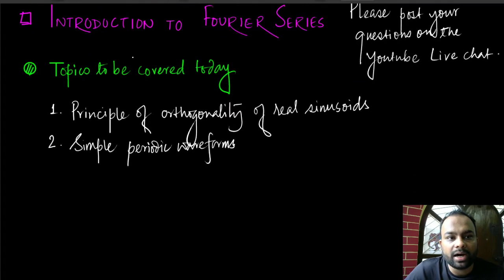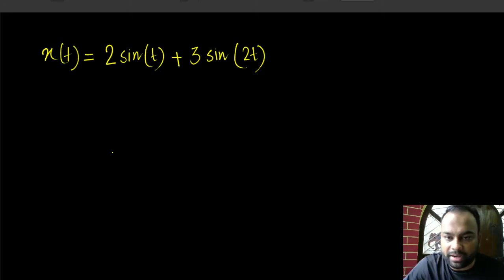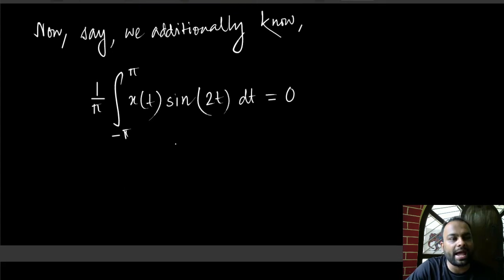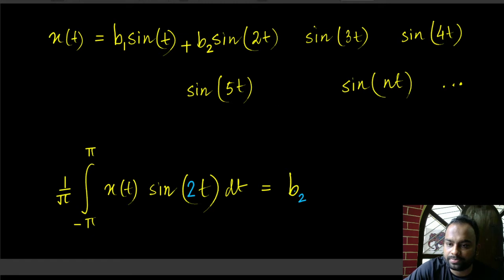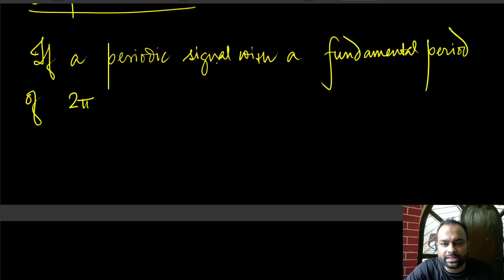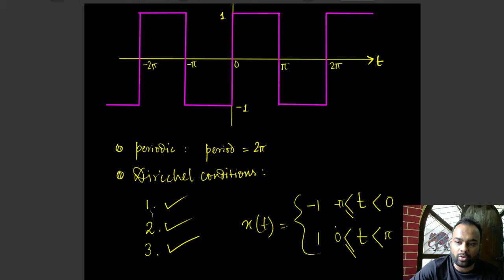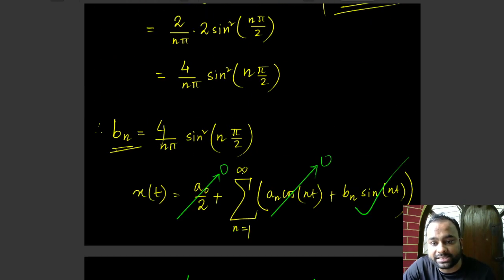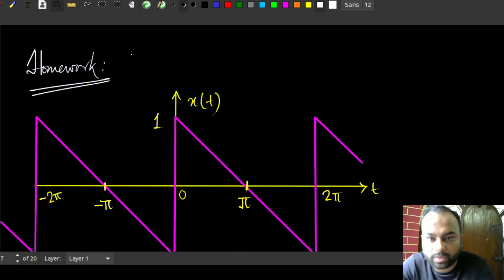Where Does the Fourier Series Come From? | Principle of Orthogonality | Signals and Systems | TDG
This stream have covered a comprehensive introduction to Fourier  series. We have discussed about the principle of orthogonality for real sinusoids, which is the basis of Fourier analysis. We have covered a few well known examples (with Python based demos) as well.